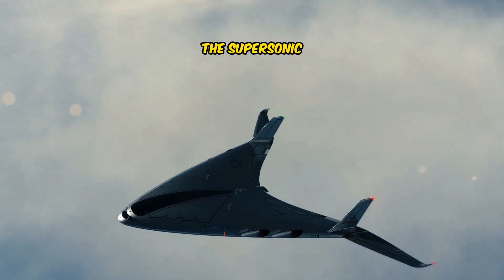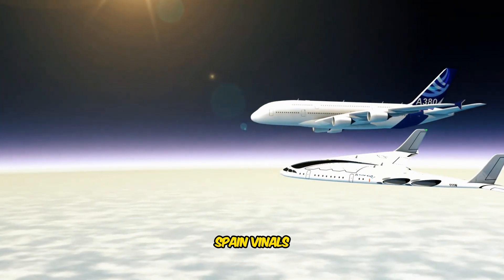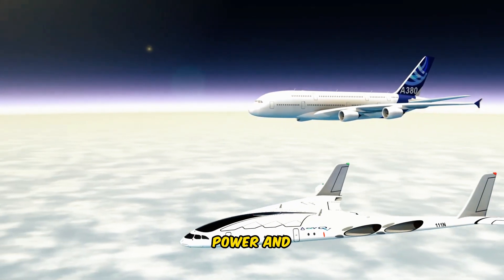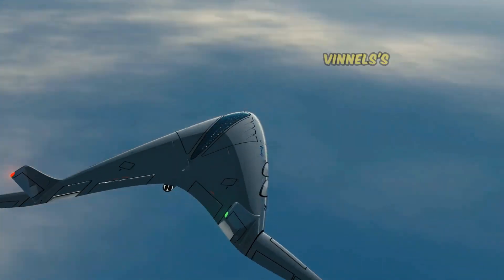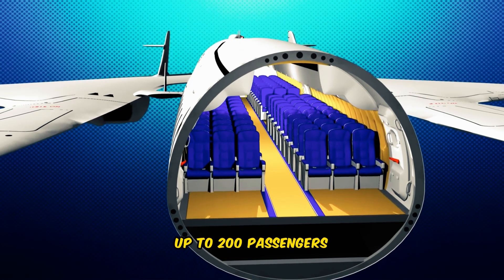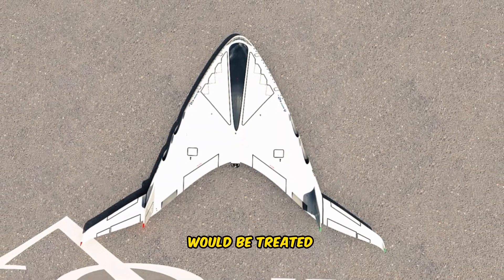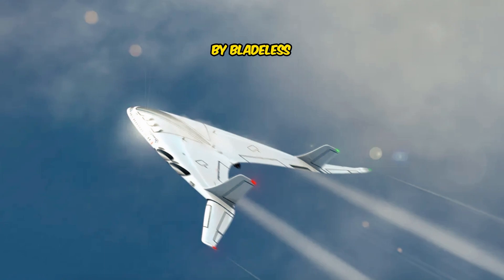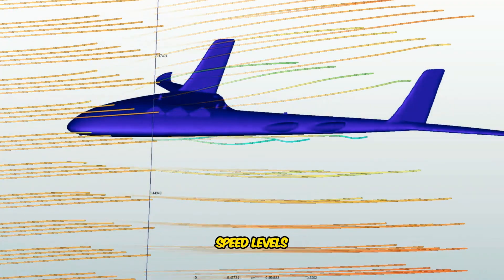Supersonic Hydrogen Plane 🤯✈️ | Sky OV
The video shows the aerodynamic arrowhead body of the Sky OV, adorned with a blended-wing system that ingeniously folds when not in use.
The Sky OV aims to reshape the aviation landscape through hydrogen fuel and electric power. With a capacity of up to 200 passengers, Vinals envisions a future where travel is not only fast but also environmentally conscious.
The innovative engine technology powering the Sky OV—bladeless turbines. Experience the thrill of incredible speeds, with a cruise speed of Mach 1.2 and a maximum speed of Mach 1.5, approaching Concorde-level.